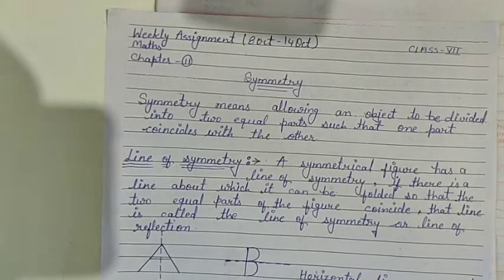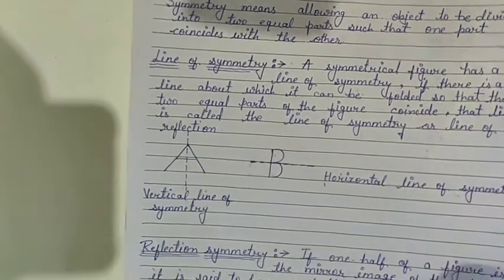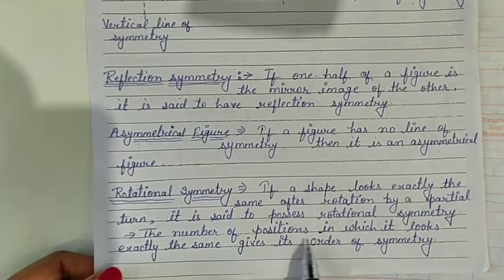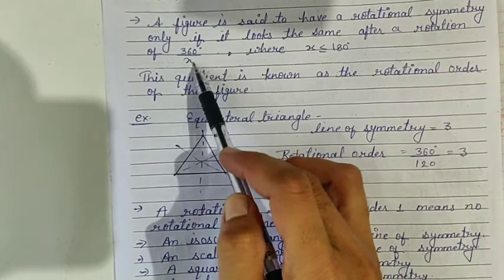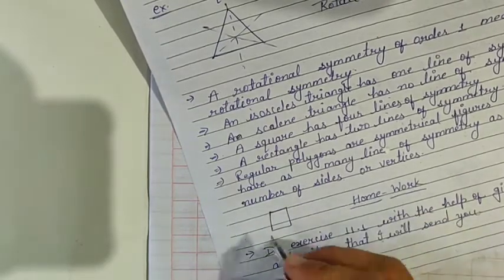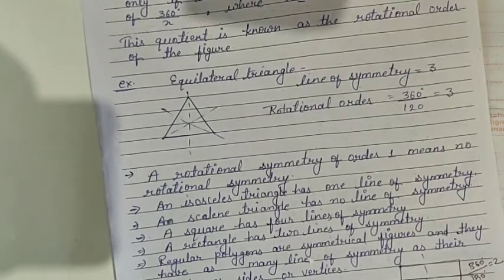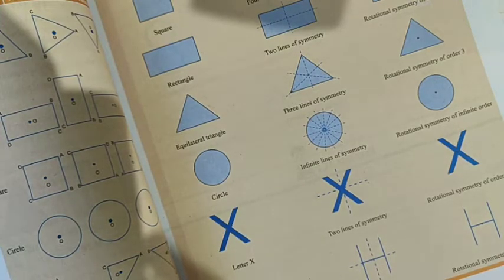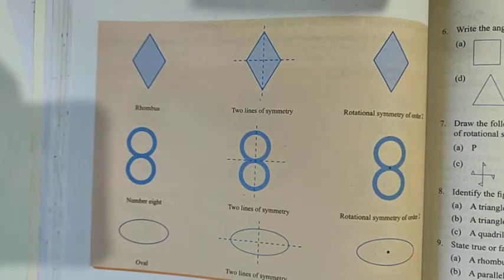Class-7 Chapter-11 Symmetry